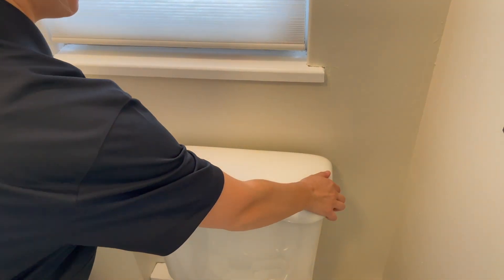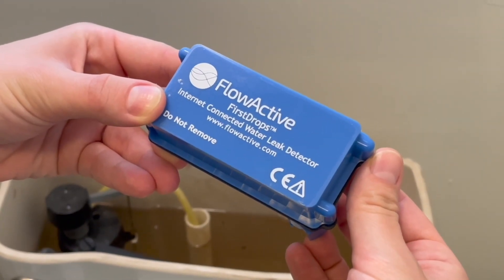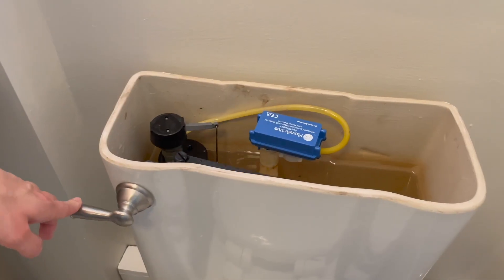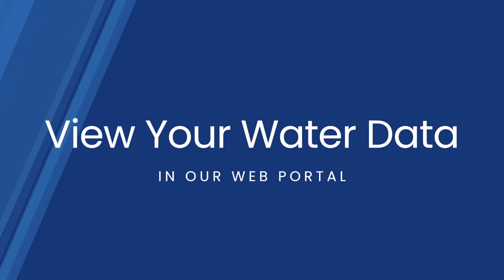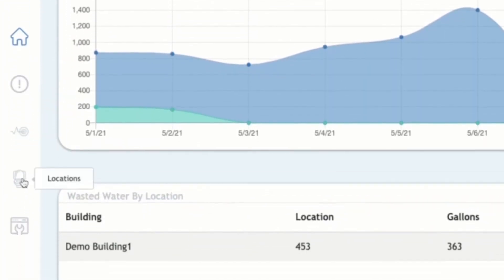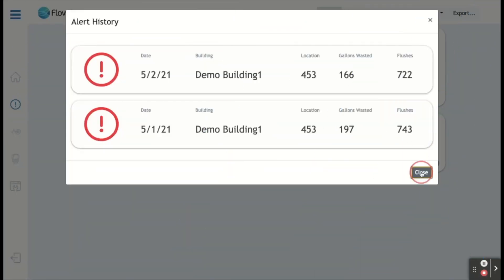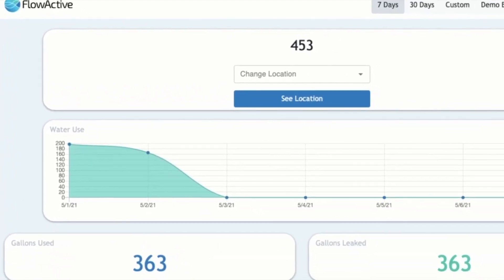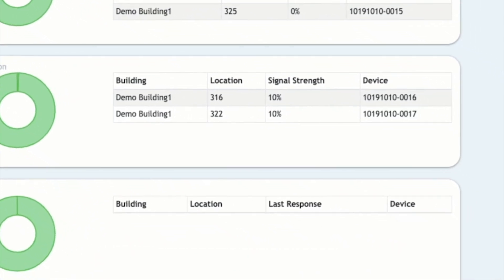FirstDrops Water Monitoring Device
Company: FlowActive

FlowActive FirstDrops water monitoring devices are WiFi-connected IoT devices that monitor water use and recognize possible leaks that would go undetected in tank toilets. Abnormal flows and water use trigger alerts via text or email in real time. Water use is viewable by fixture, data and building via web based portal on desktop, tablets and phones. FlowActive enables customers to efficiently find and stop leaks, saving money and labor while preventing damage.

"Like" your favorite videos to help them advance to present live at HT-NEXT!